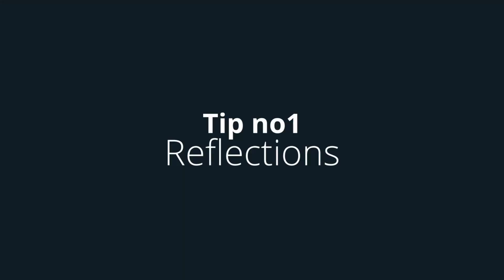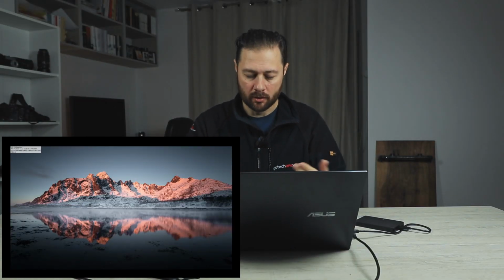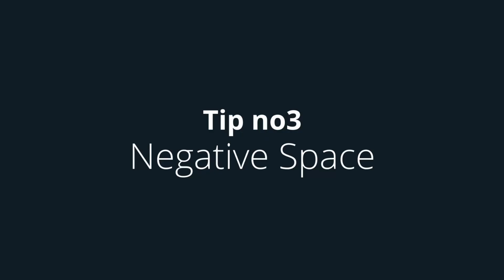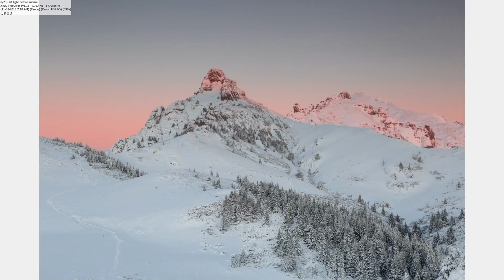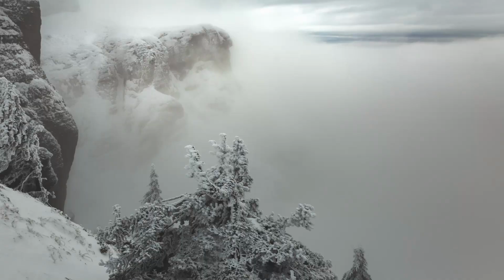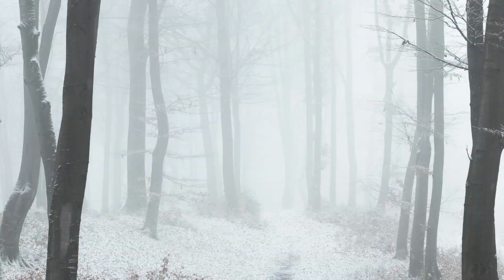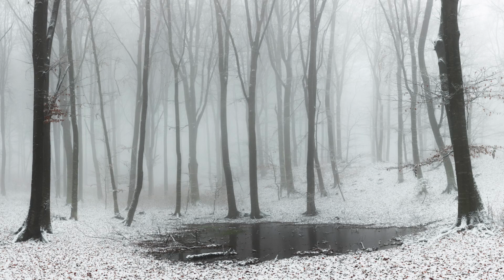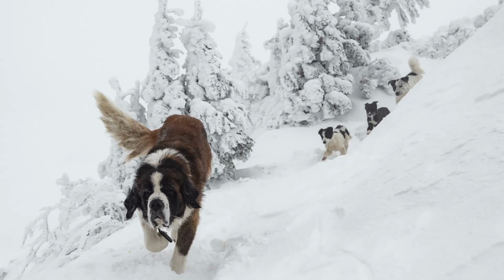You're Not a BAD Photographer - 12 TIPS How to Improve Your Photography Compositions During WINTER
You may think you're a bad photographer! So here are 12 tips and ideas to help improve your composition skills in winter landscape photography!